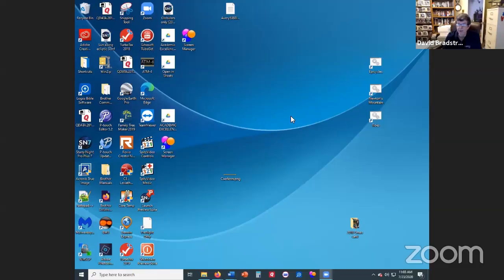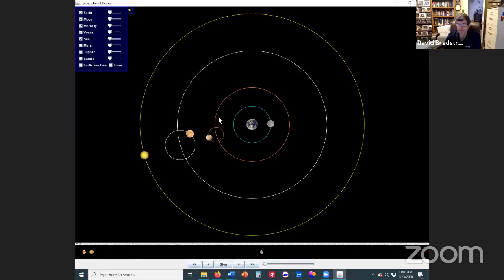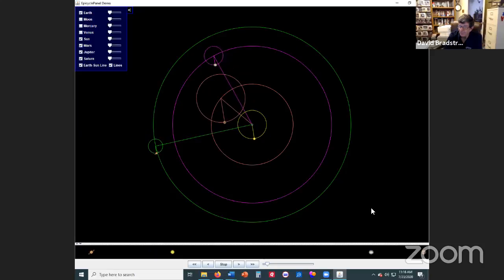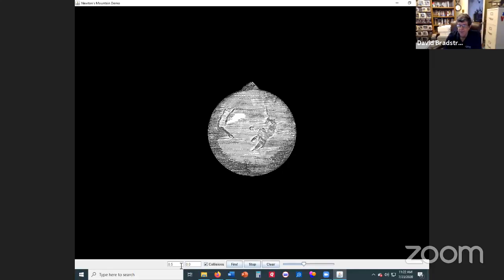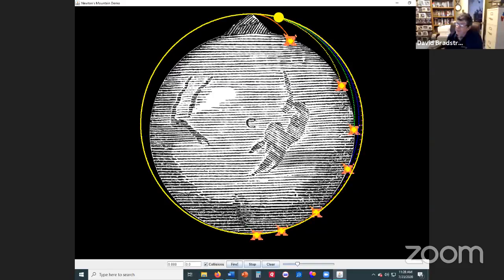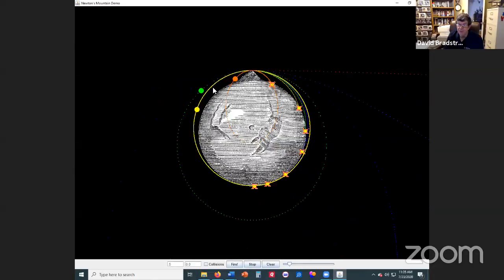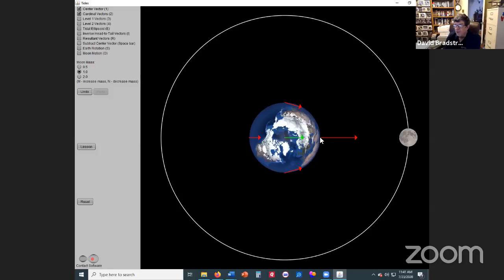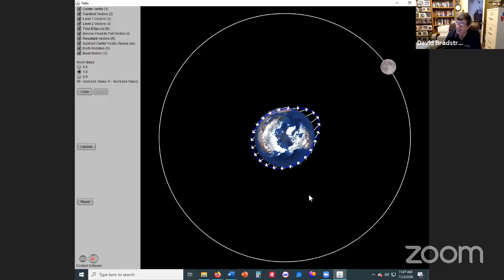Introduction to Bradstreet Astrophysics Software Suite